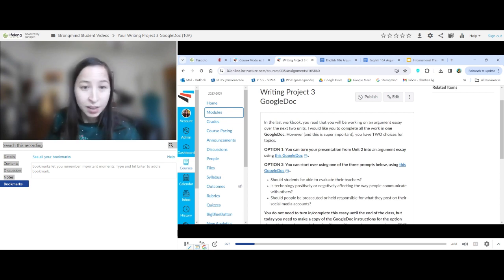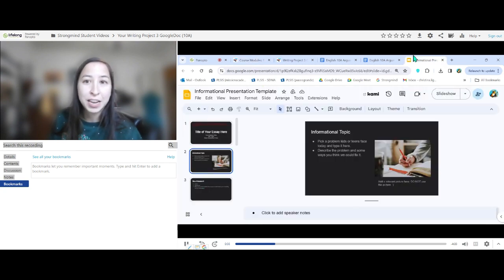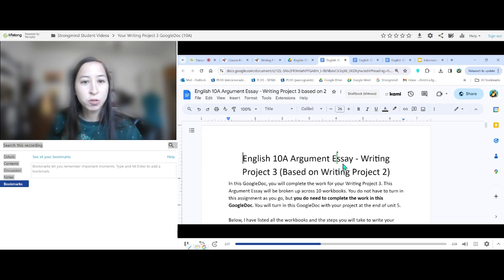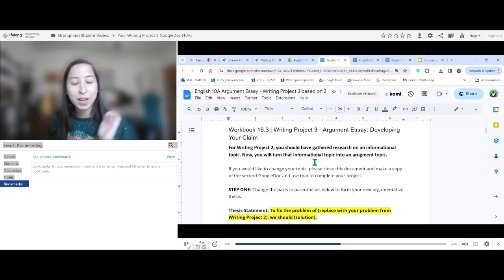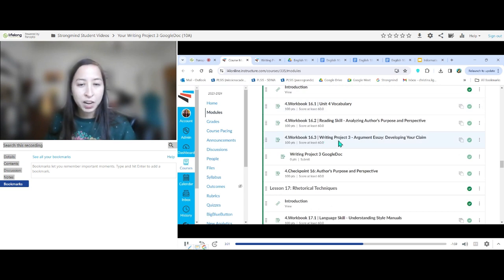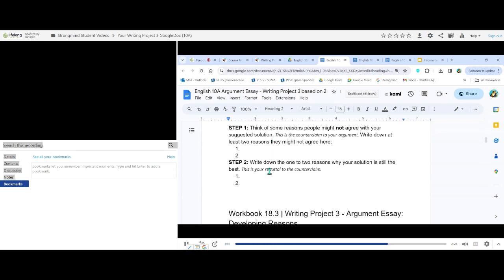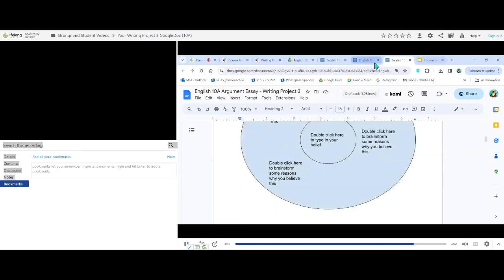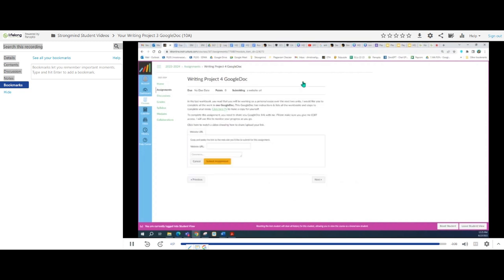Writing Project 3 GoogleDoc 10A (Argument)